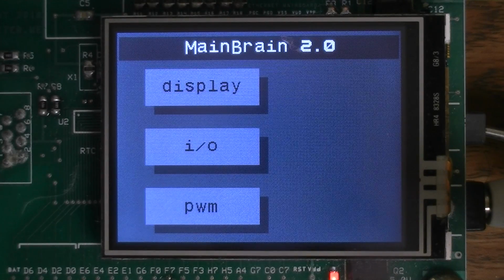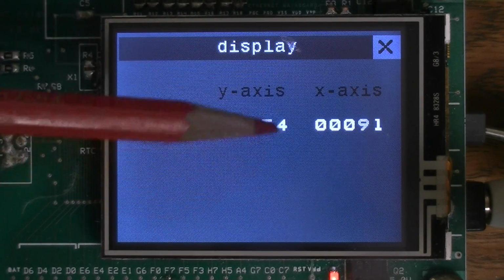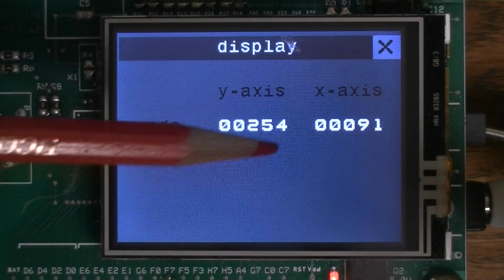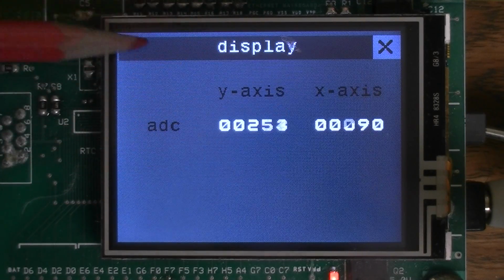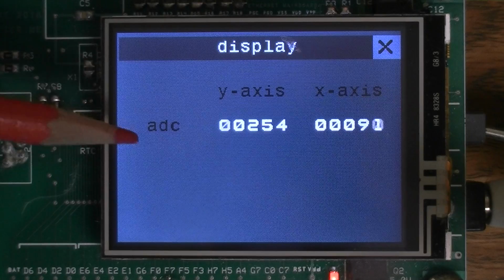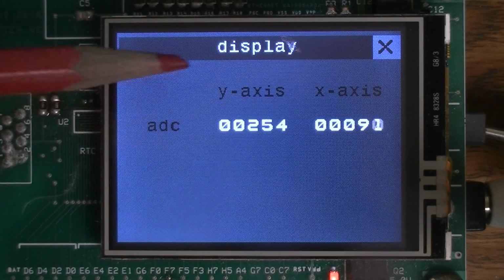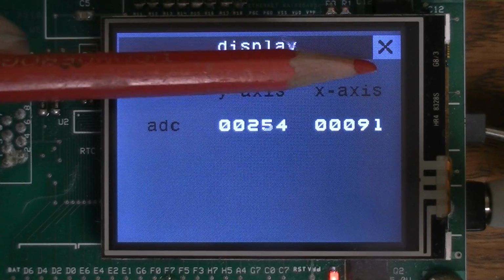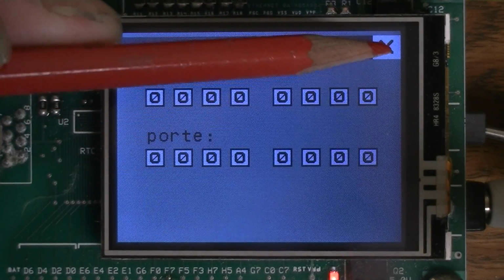MainBrain Update #9: Menu System Change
I got rid of the large exit buttons and added a touch screen utility that displays the ADC values.